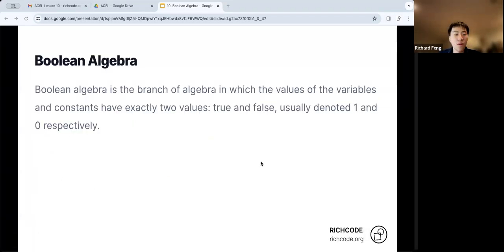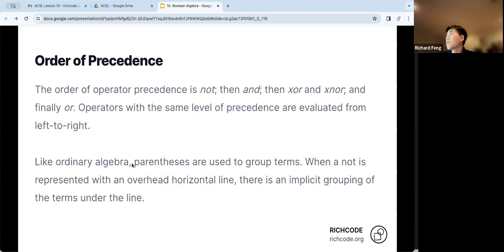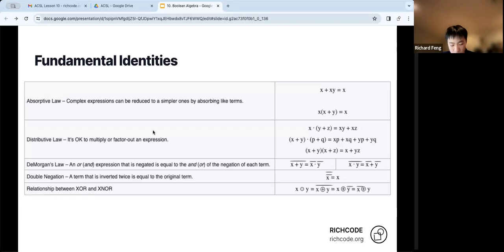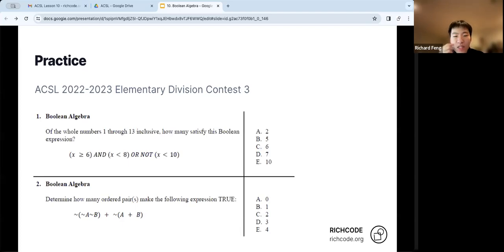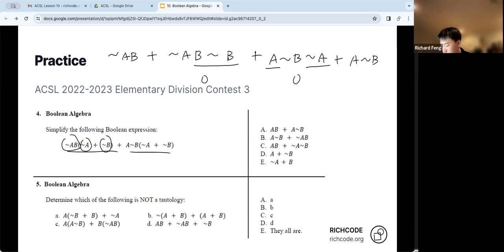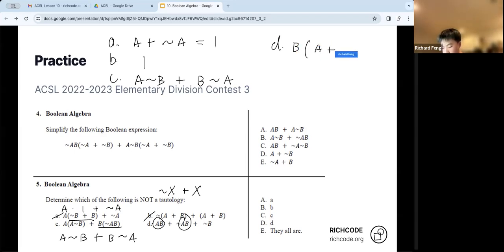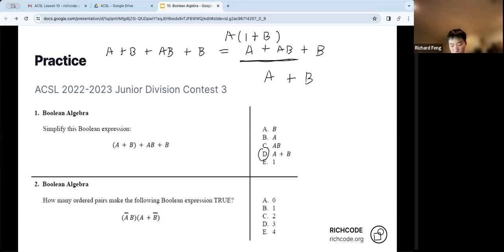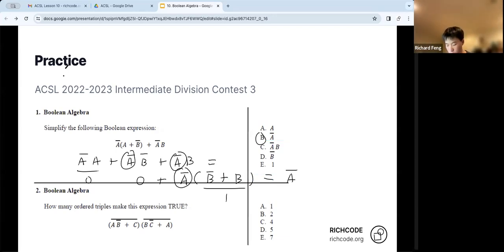ACSL Lesson 10: Boolean Algebra